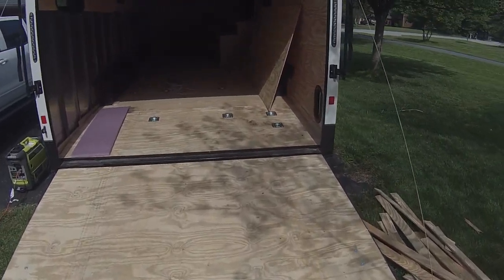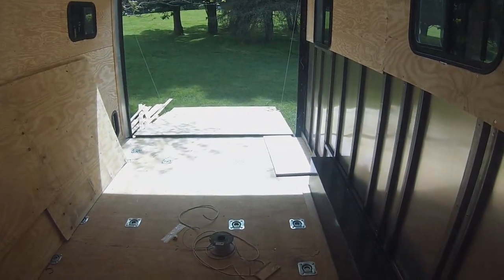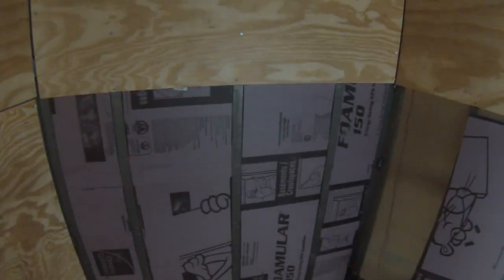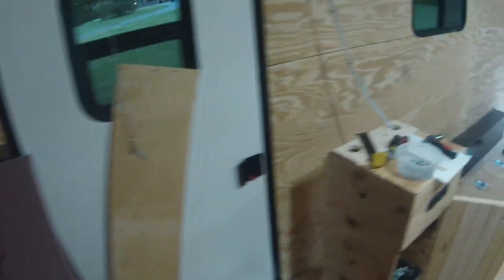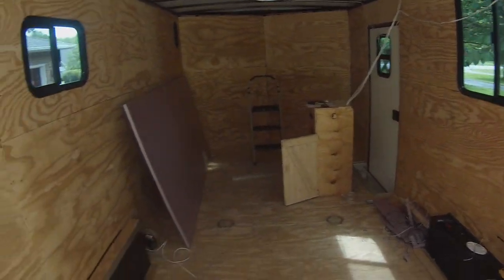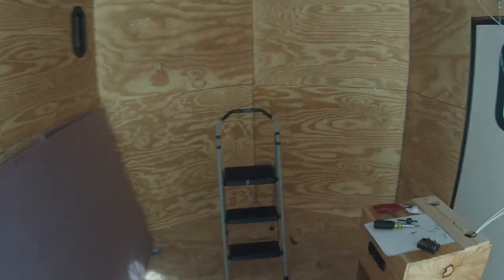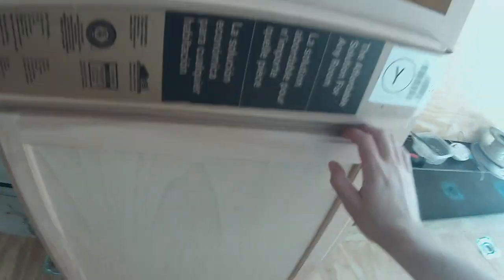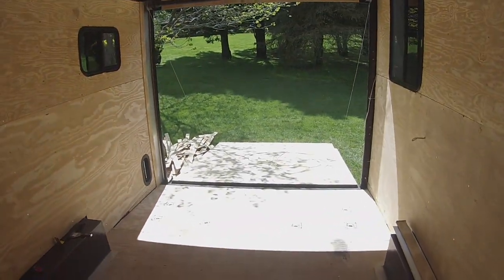Cargo Trailer Conversion INSULATION INSTALLATION!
Welcome everyone to the next video in our cargo conversion build series! Today we are tearing off the interior walls and getting the insulation put in for our cargo trailer conversion! Lots of time went into this video and thanks to the weather it took way longer than expected. I hope you enjoy this video of the insulation install into the trailer!

Visit Wild Schneider Outdoors on our other platforms!

Song:

Title: Outside
Artist: Ikson